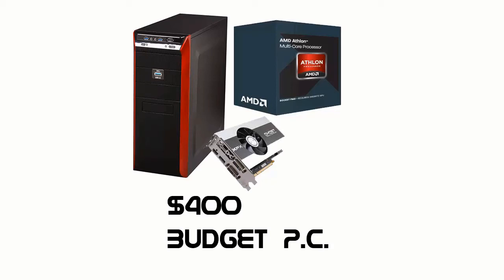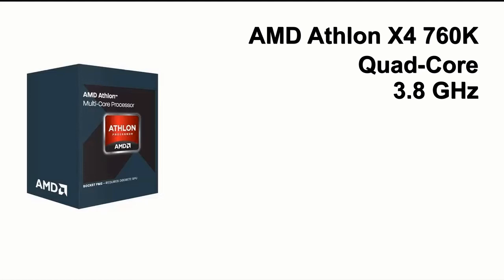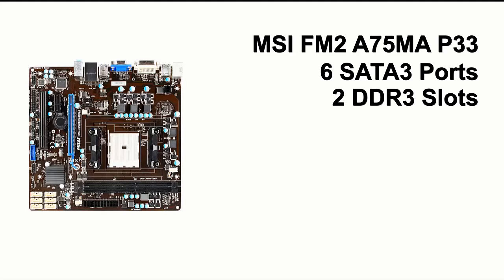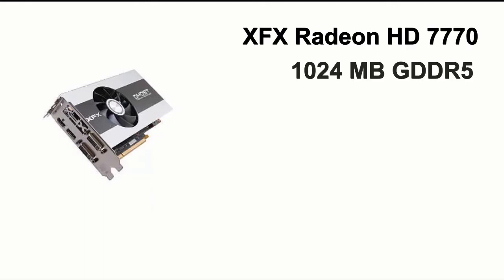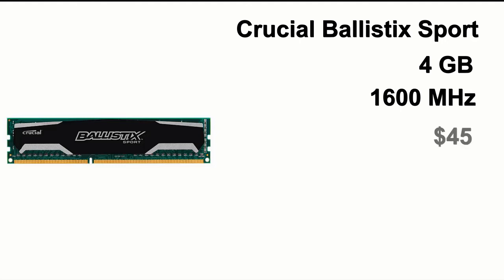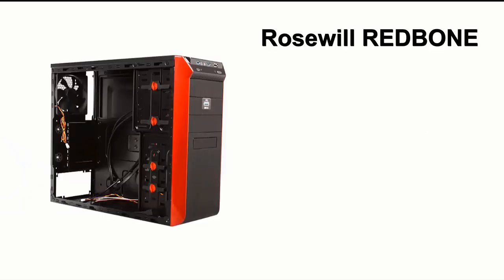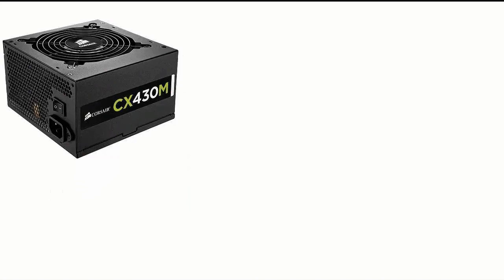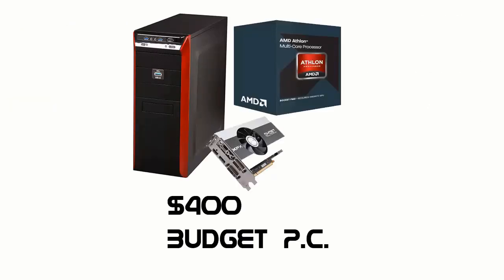$400 budget gaming PC - March 2014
Sorry for bad audio and English guys!

Very first build video.